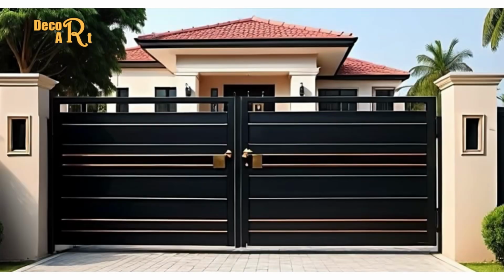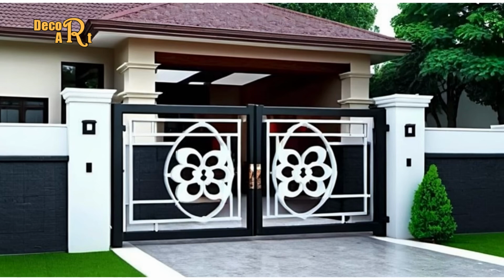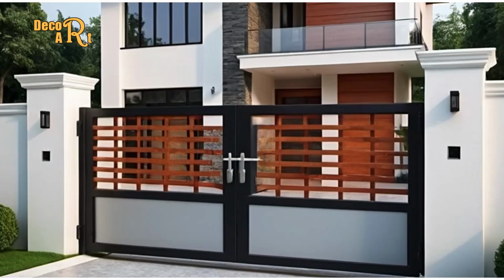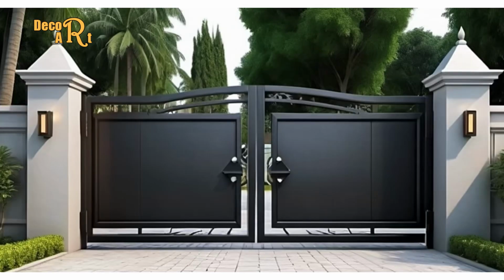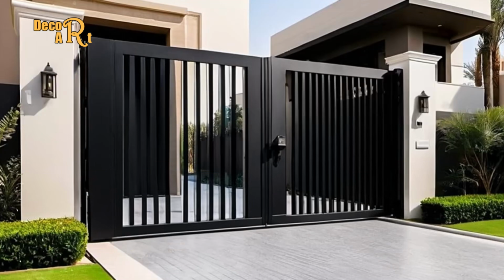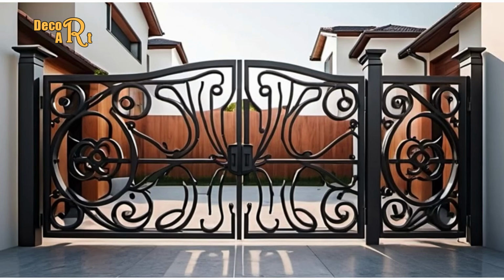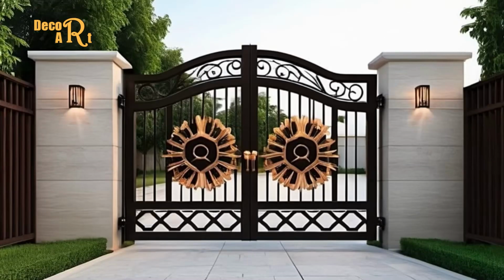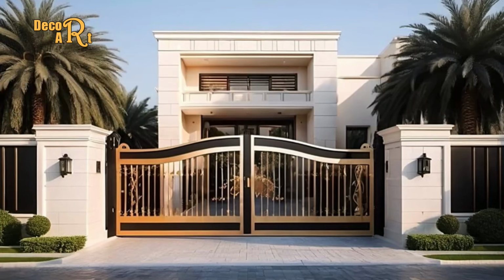+50 Modern Gate Designs 2026 | Main Gate Designs | Folding Sliding Gate | Steel Gate | Iron Gate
In this video, Latest Modern Gate Designs for Modern Home. Top House Main Gate Designs and New Compound Wall Gate Designs. Best Modern Home Iron Gate, Modern Home Exterior Steel Gate design and grill gate will look more stylish.

main gate design,
gate design ideas,
gate design,
gate designs,
modern gate design,
sliding gate design,
new gate designs,
main gate design ideas,
gate designs for home,
main gate designs,
compound wall gate,
compound wall design,
steel gate design,
house gate design,
compound wall design ideas,
compound wall designs,
sliding main gate design for home,
compound wall gate designs,
modern gate designs,
latest compound wall design,
compound wall design pattern,